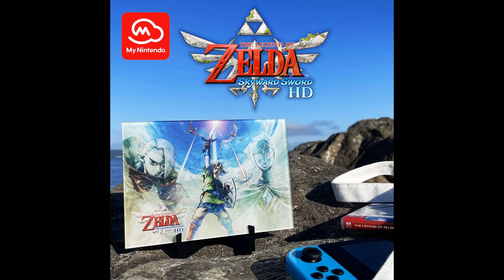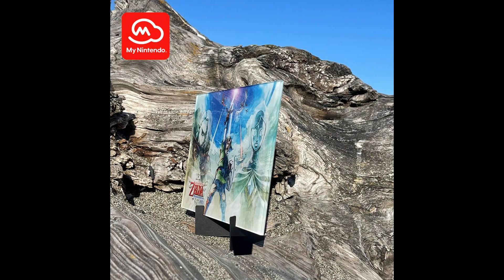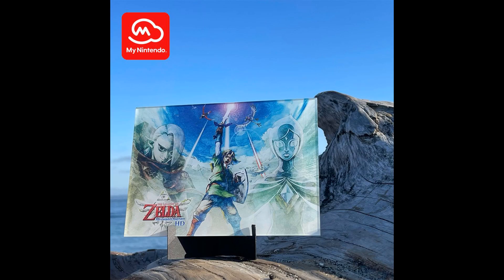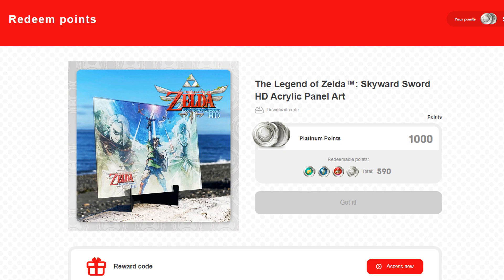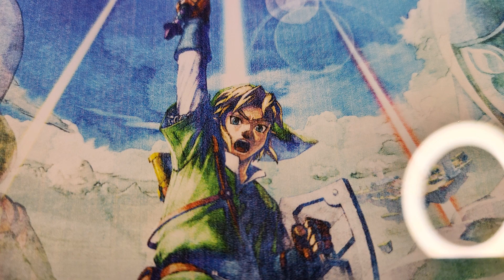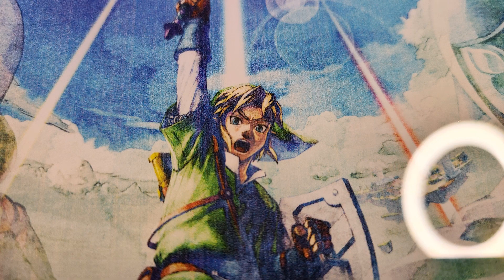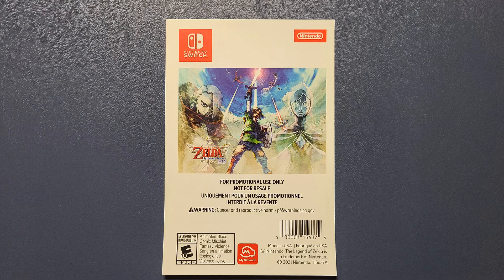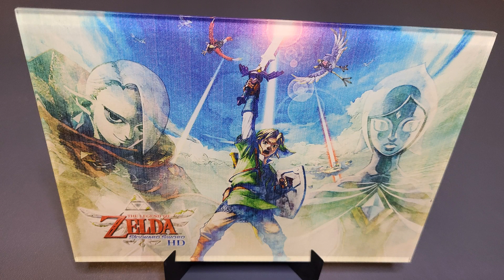The Legend of Zelda Skyward Sword HD Acrylic Panel Art Close Up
We unbox and take a close look at the quality, or lack there of, for The Legend of Zelda Skyward Sword HD Acrylic Panel Art. We assemble the stand and get some really close shots.